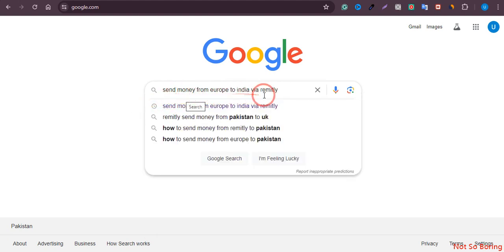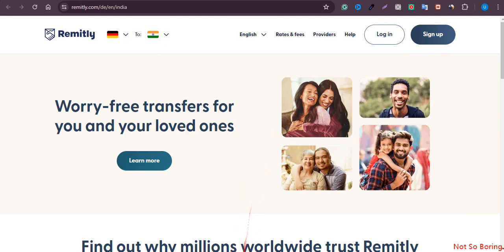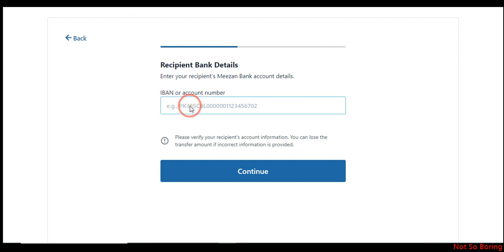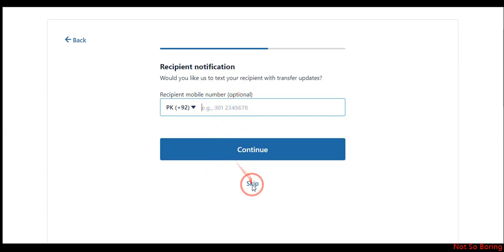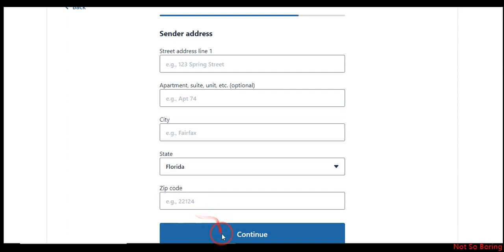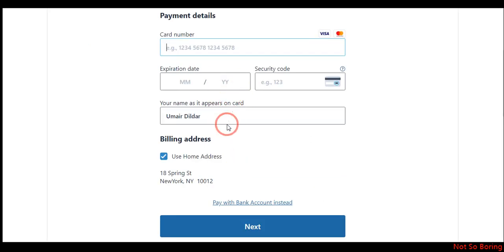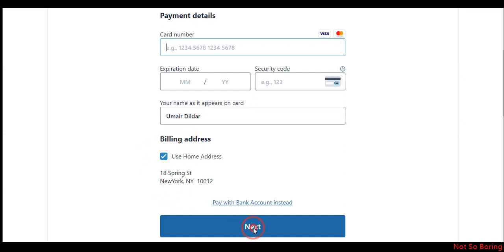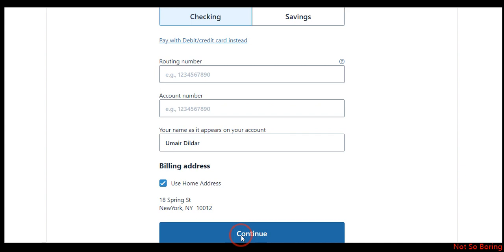How to Send Money from Europe to India with Remitly (Quick & Easy)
How to Send Money from Europe to India with Remitly

In this video, I will show you how to send money from Europe to India using Remitly. This step-by-step guide will help you navigate the process of transferring funds internationally with ease and security. You will learn how to set up your Remitly account, choose Europe as your sending region and India as your receiving country, and complete your transfer efficiently. Whether you are supporting family, friends, or business partners, this tutorial will ensure your money reaches its destination quickly and safely.

✅ TimeStamp

00:00 Intro

00:10 How to Send Money from Europe to India with Remitly